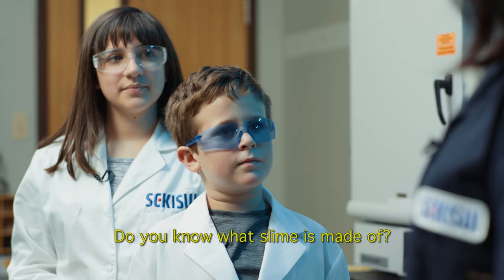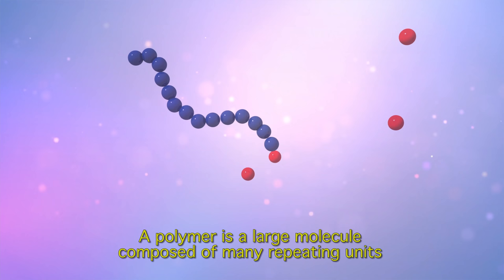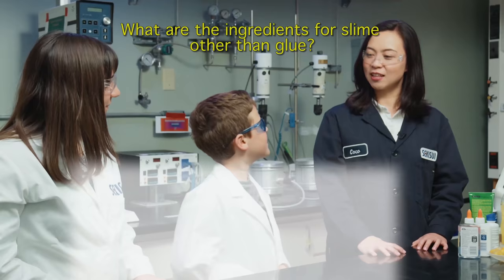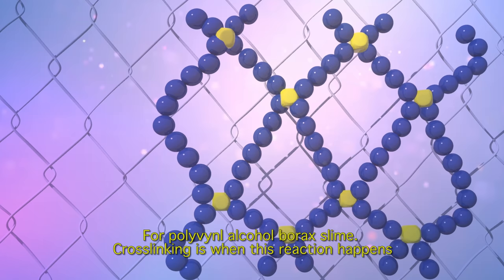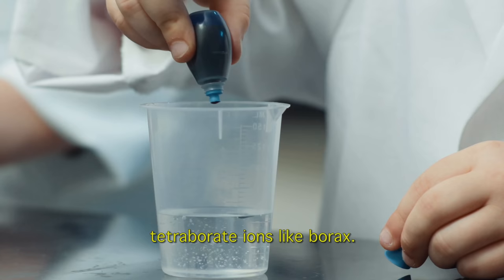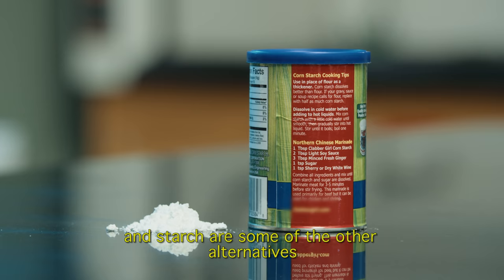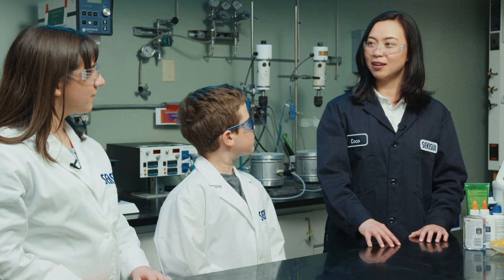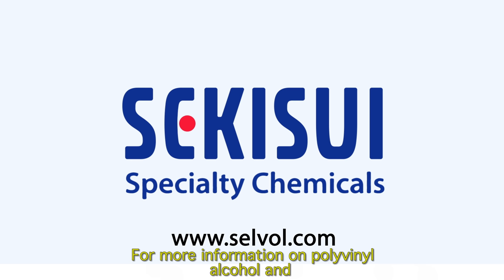Sekisui's Science of Slime- Polymers, Crosslinking, and more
Slime! How can adding two liquids together make such a tacky substance? What is happening on a molecular level to the glue? Why do alternate ingredients work to make slime? Is slime used in real life? Learn the answers to these questions and others! You will learn about polymers, monomers, their molecular structures, crosslinking interactions, and slime in real life.